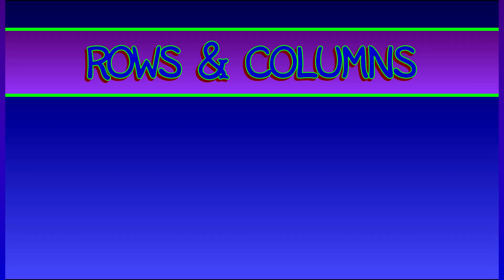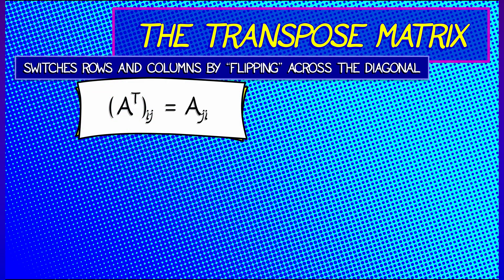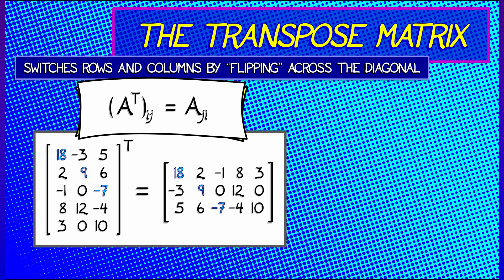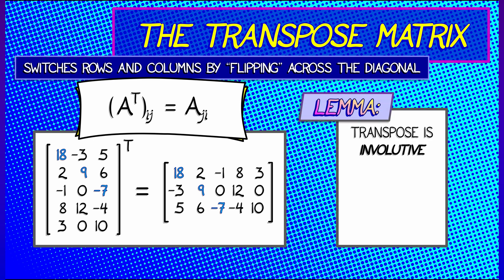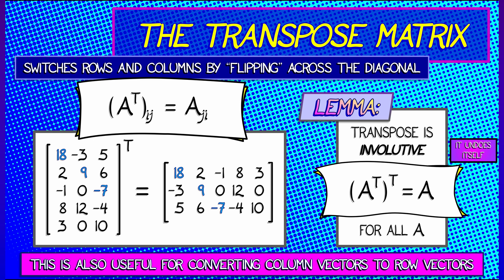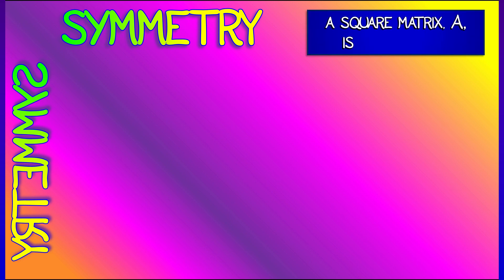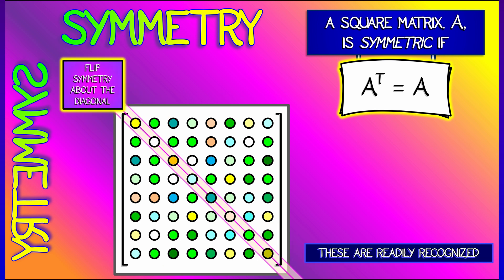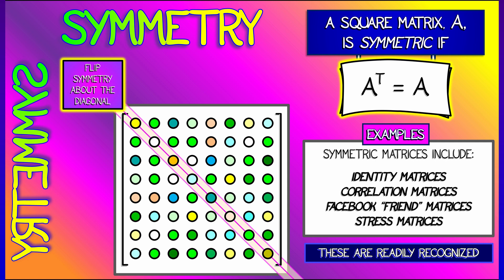CalcBLUE 1 : Ch. 9.8 : the Transpose of a Matrix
Let's wrap up our introduction to matrices with an important operation that changes a matrix by swapping rows and columns: this is the transpose, and it is at the heart of what it means to be a symmetric matrix.